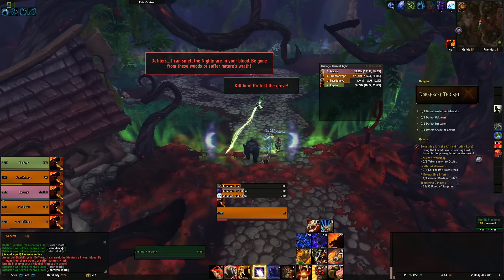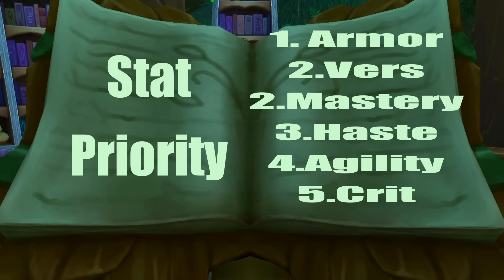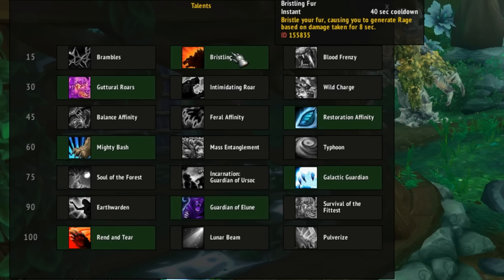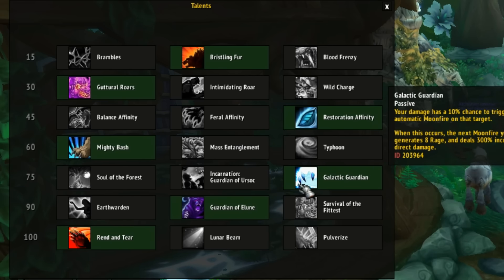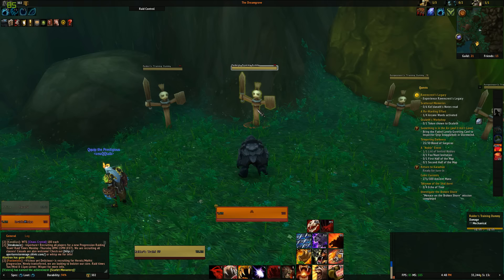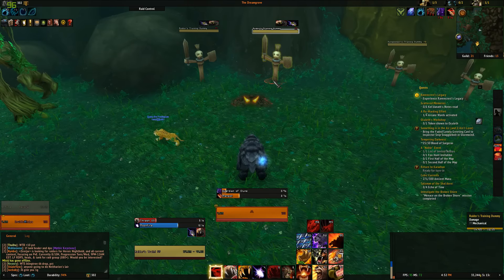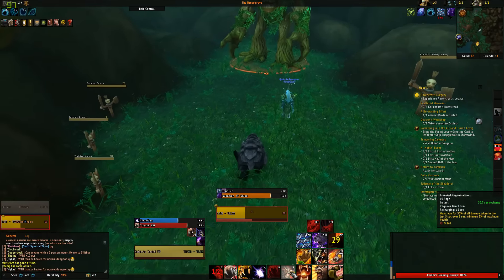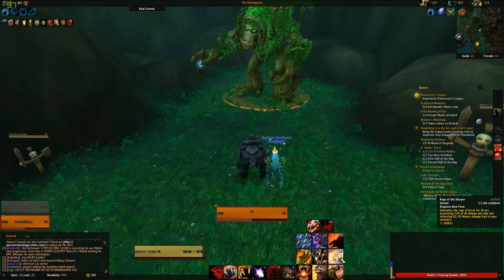7.2 GUARDIAN DRUID GUIDE!!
Gaming Energy Join us we are always talking!
Let us know what talents you use and different talents you might use!! Love you feedback!!
*Icy veins was structure of the guide*